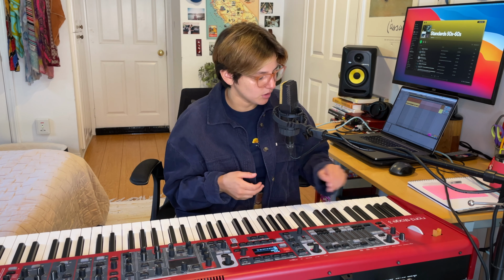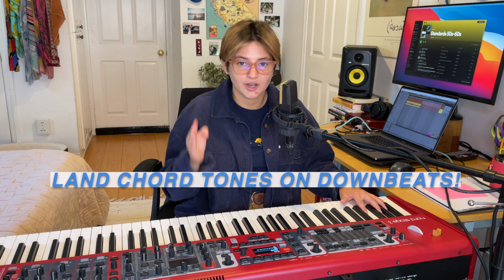Beginner Improvisation Techniques - Step 1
In this video, I go over one of the most basic first steps of learning how to improvise, specifically, playing just the chord tones of a 7th chord. This is a great way to start out if you're a beginner and a good starting point.

0:00 Introduction
1:19 Just the Chord Tones
2:05 Guide Tones
2:43 Concept Example
3:18 Second Example
3:43 Approach Techniques
4:53 Chord Tones on Downbeats
6:41 Summary